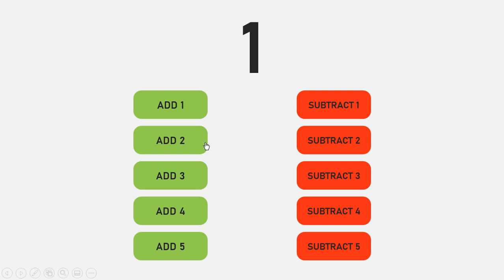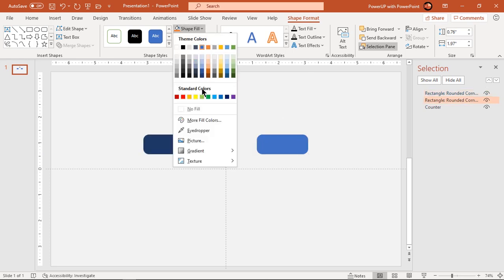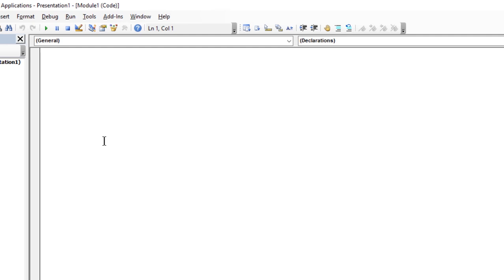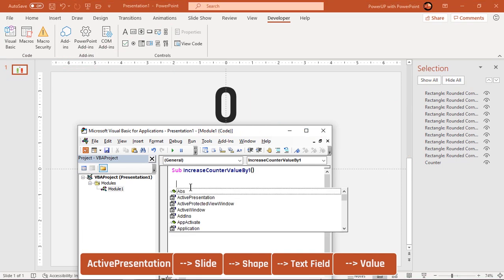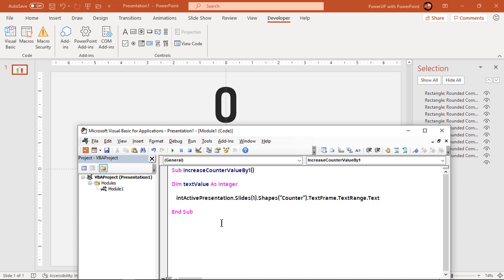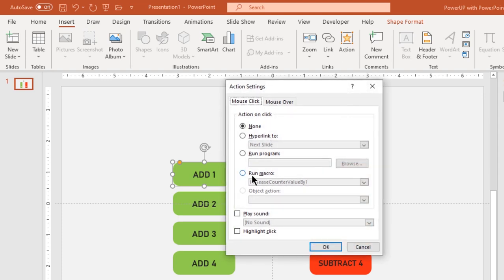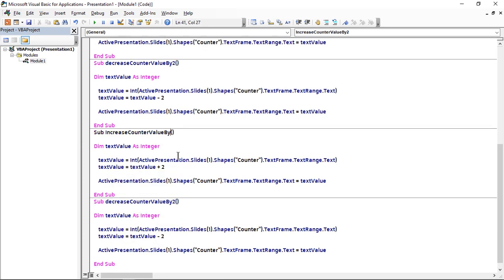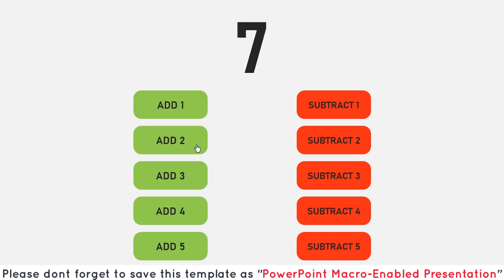91.[PowerPoint] Create Number Addition & Subtraction Animation using VBA| Number Game in PowerPoint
This Video will show how to Create Number Addition and Subtraction Animation using PowerPoint VBA or Macros.

DOWNLOAD Link is for Channel Members Only

Playlist Details : 📣